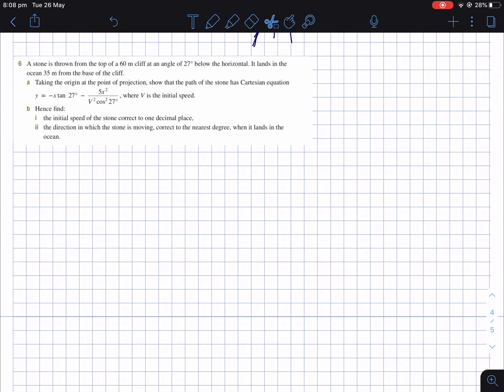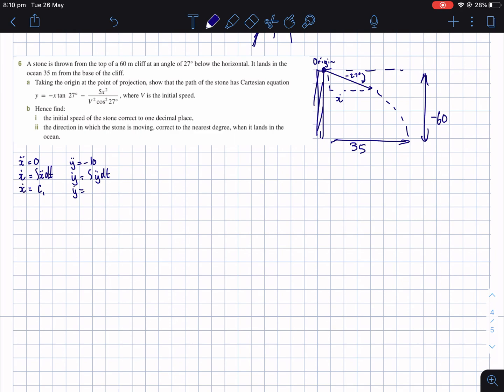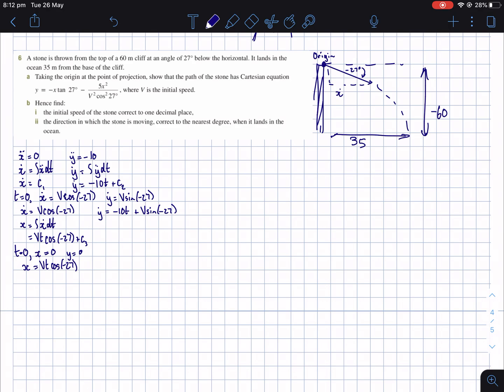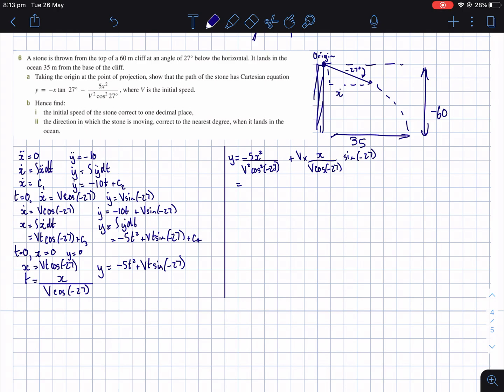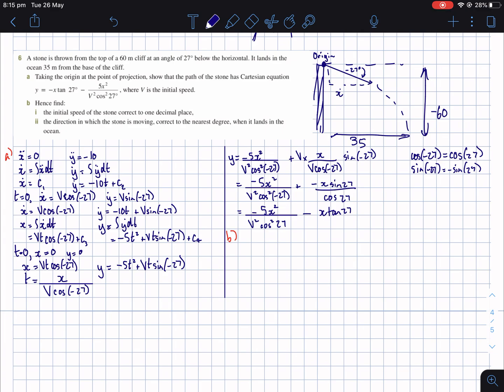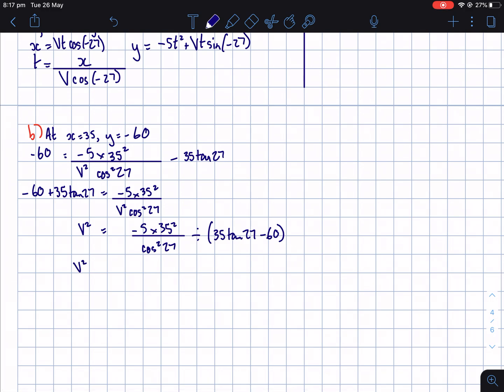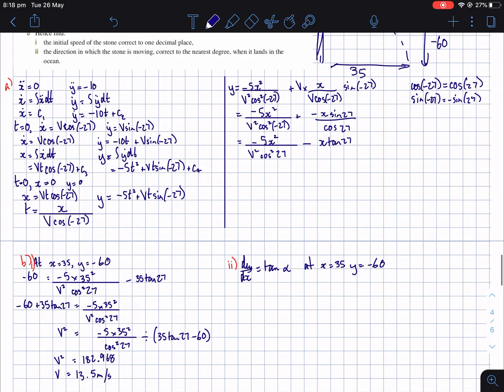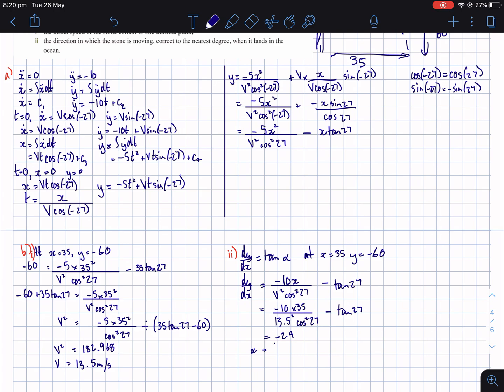2020 Year 12 Maths Extension 1 Ex 10b Question 6